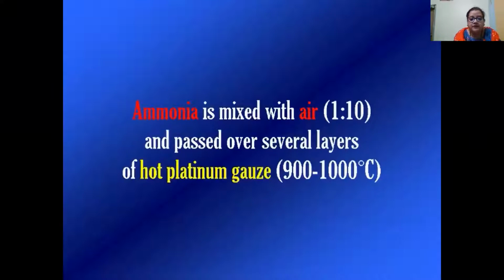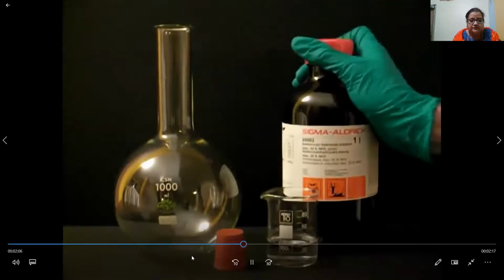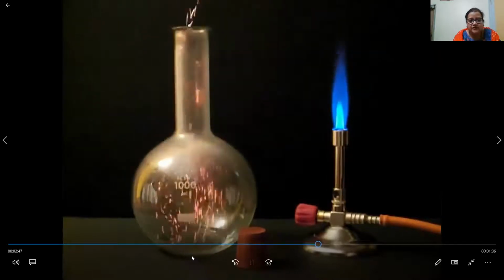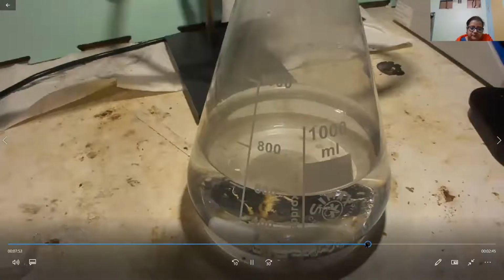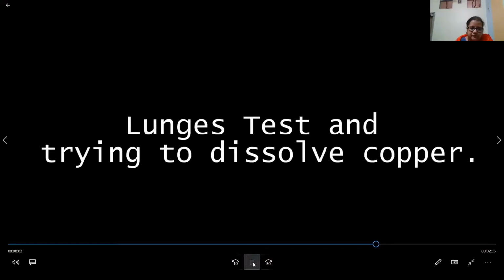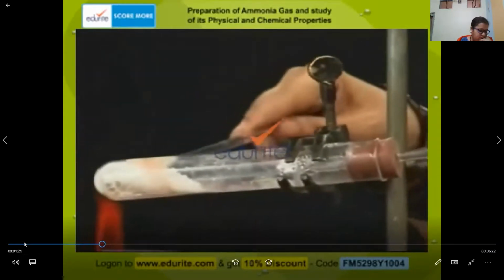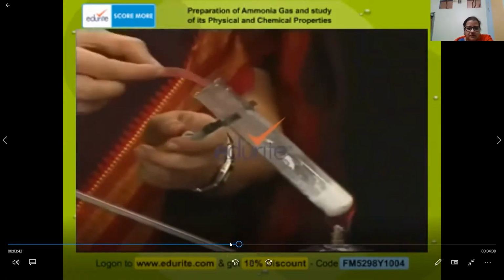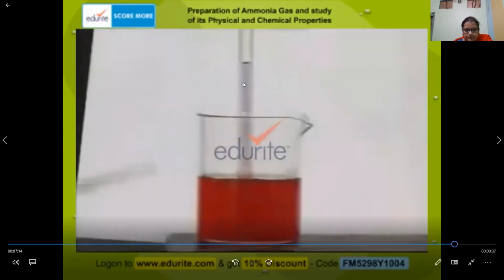reaction of ammonia with chlorine 31st march Trim